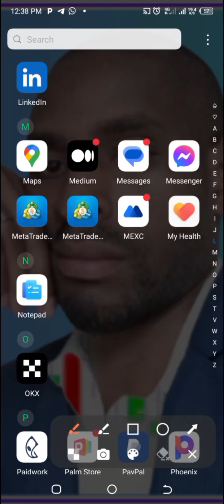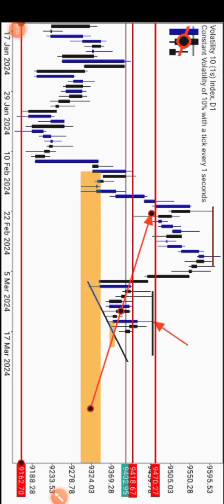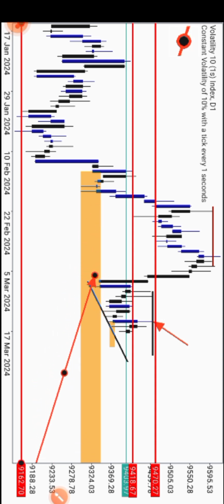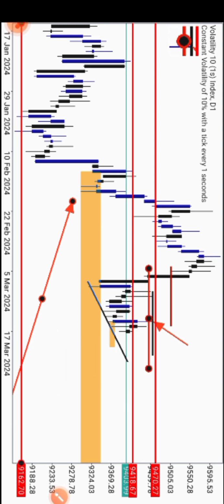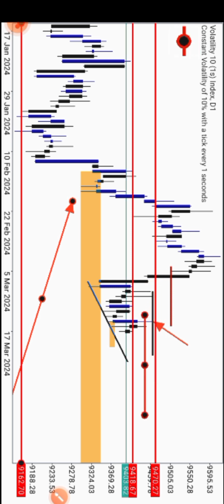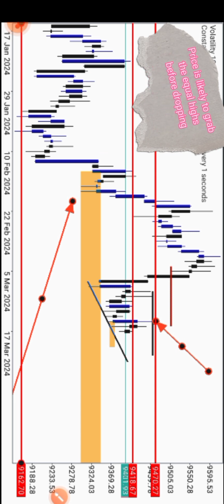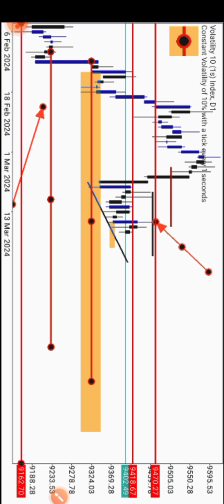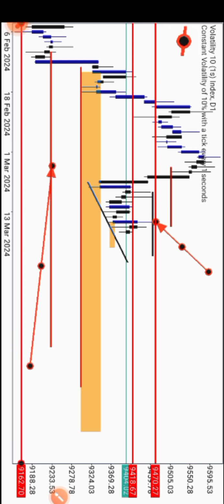Financial Markets-Forex Trading Tips And Analysis| Today's 17/03/24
Learn Forex and Synthetic Indices trading tips and analysis on a daily basis all for free and master the skill like a pro!

Let's learn the directional bias following the liquidity areas in the market that price needs to take care of and master Fair Value Gap that price is in most cases interested in filling!